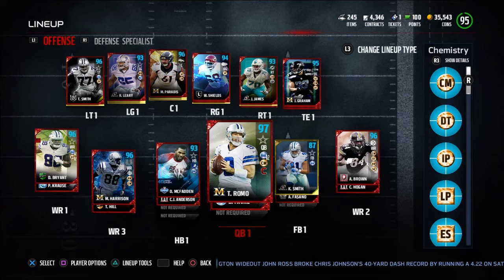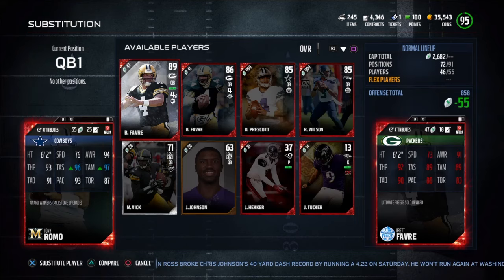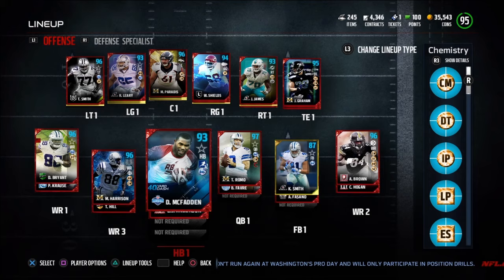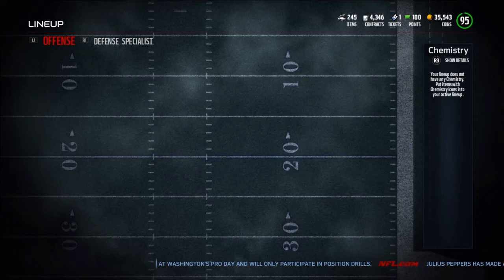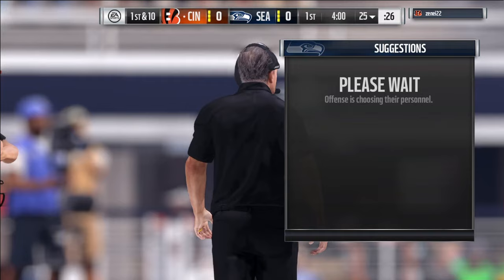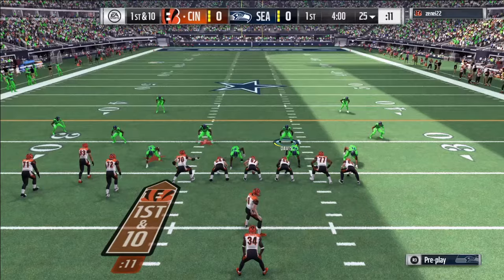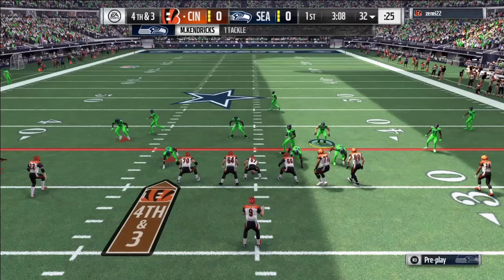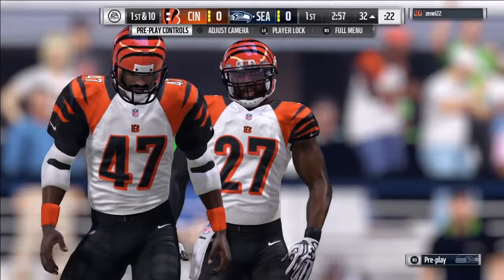Madden 17 Gameplay #13 Ultimate Team Darren McFadden is a Beast!!!